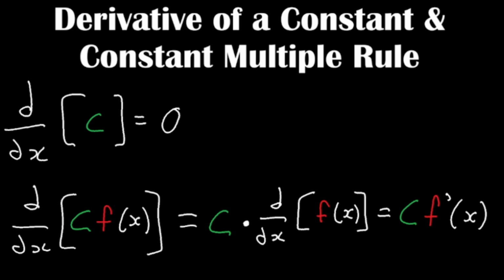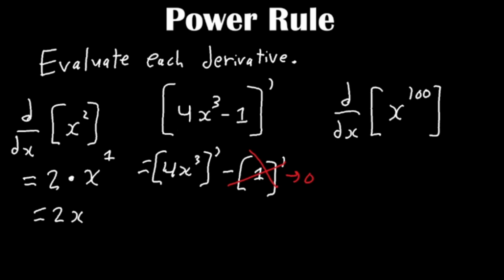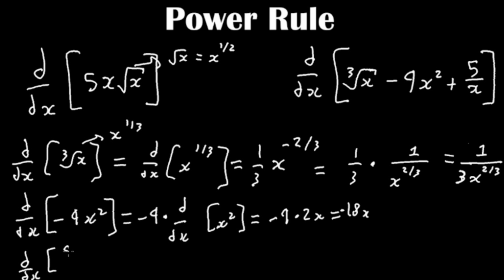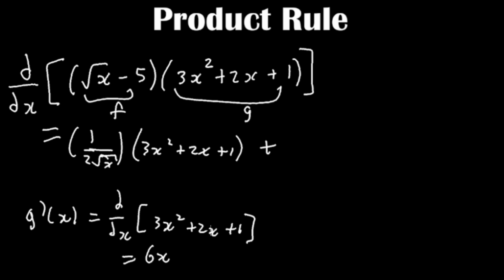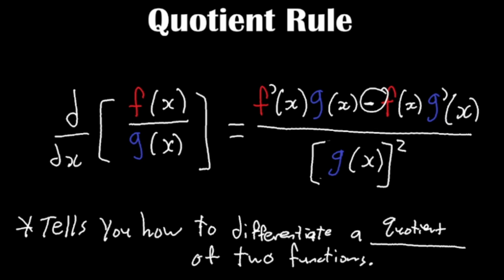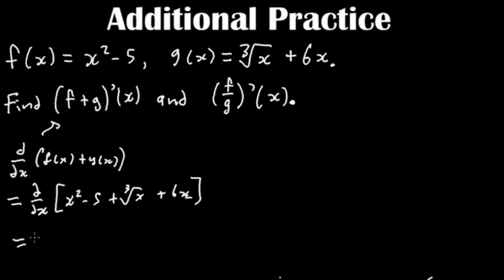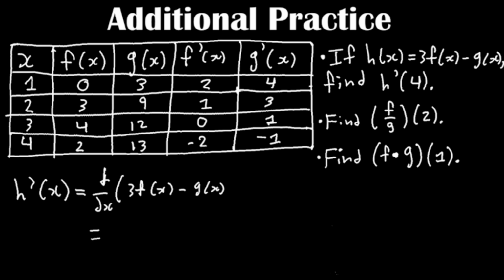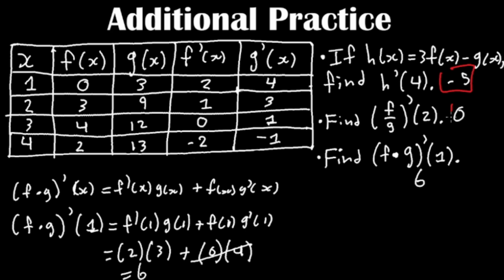Derivative Rules/Formulas (Part 1)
In the video, I go over some basic rules and formulas that help with finding derivatives of functions. These rules include the sum and difference rules, the derivative of a constant, the constant multiple rule, the power rule, and the product and quotient rules. I do some practice throughout with the formulas that are introduced, and do some extra practice at the end that incorporates many of the rules/formulas together. I advise giving the problems a shot yourself, then checking to see if you got the correct answer!